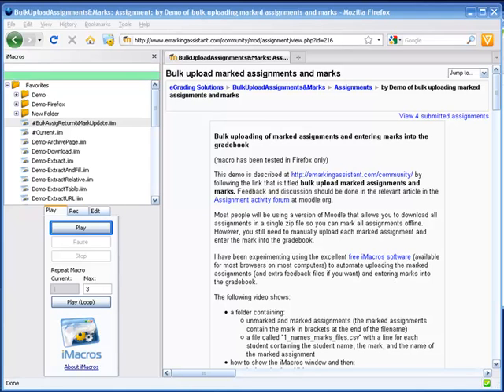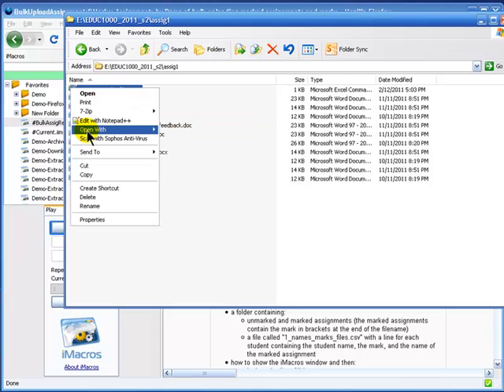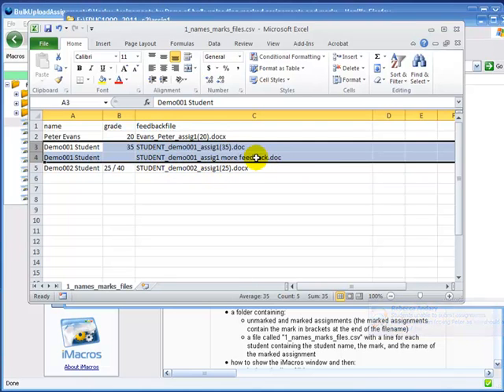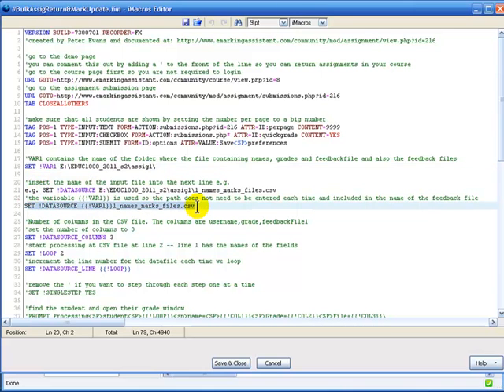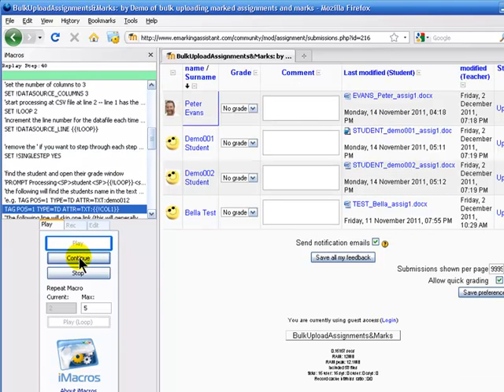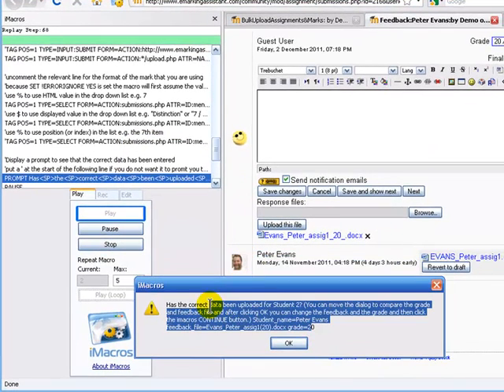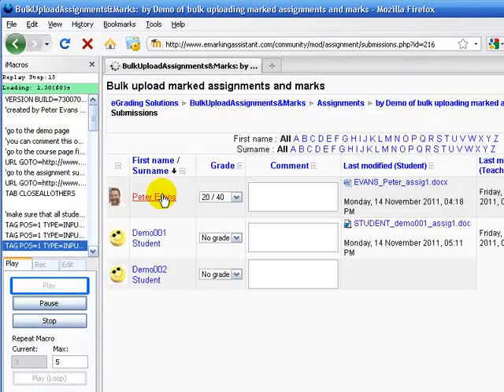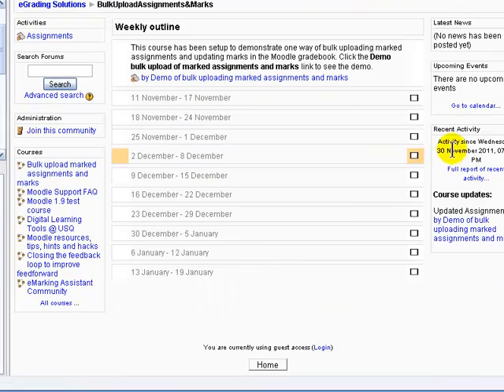Process to bulk upload marked assignments and grades into Moodle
by following the link that is titled bulk upload marked assignments and marks. Feedback and discussion should be done in the relevant article in the Assignment activity forum at moodle.org.

Most people will be using a version of Moodle that allows you to download all assignments in a single zip file so you can mark all assignments offline. However, you still need to manually upload each marked assignment and enter the mark into the gradebook.

I have been experimenting using the excellent free iMacros software (available for most browsers on most computers) to automate uploading the marked assignments (and extra feedback files if you want) and entering marks into the gradebook.